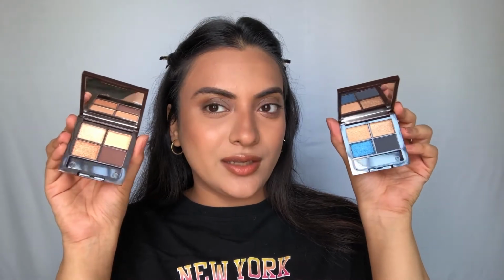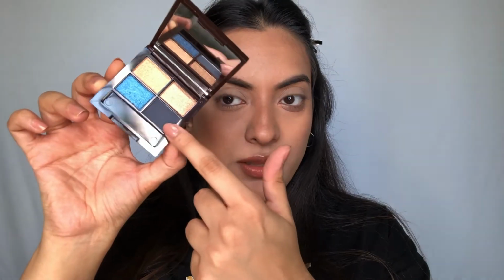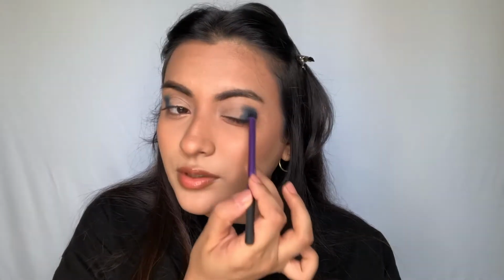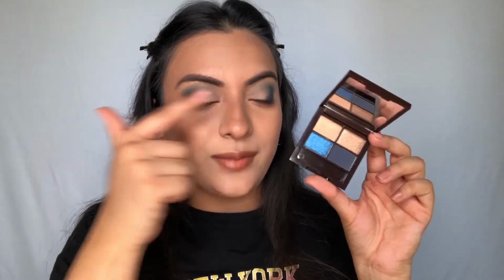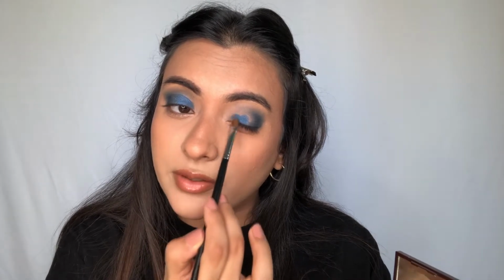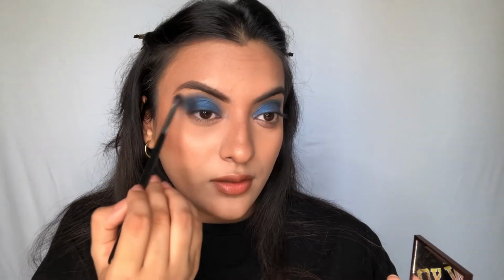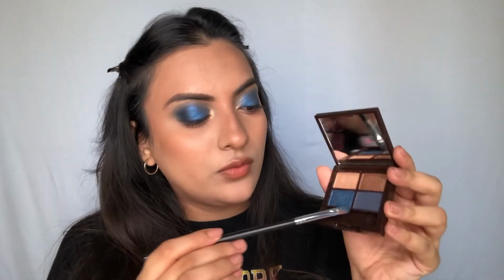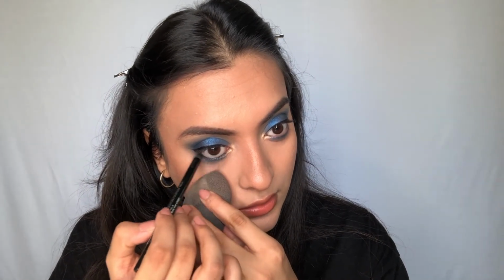STEP BY STEP EYE MAKEUP TUTORIAL USING COLORBAR’S BEWITCHING PALETTE *GIFTED*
Summer is just around the corner and so are easy breezy summer makeup looks. In this step-by-step tutorial, I have only used 3 eyeshadows to keep it beginner-friendly. Although I was kindly gifted these products, my reviews stay true and honest as always. These eyeshadow quads are a life changer since you get such a good variety of colors, the pigmentation is unreal and they are definitely worth investing in! Let me know how you liked this quick tutorial in the comments below!

F I N D   M E   H E R E! ✨ Instagram - @makeupbyrheapatel

C A M E R A  /  E D I T  /  E Q U I P M E N T

Used both Natural Lighting + LED Ring Light